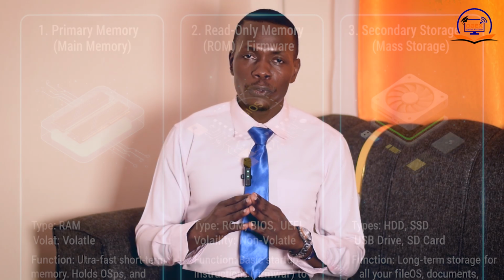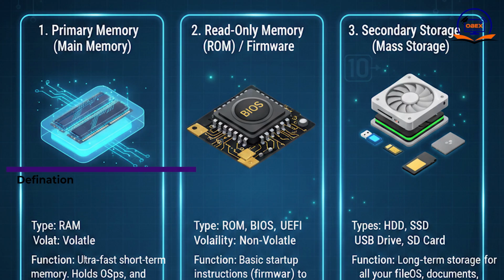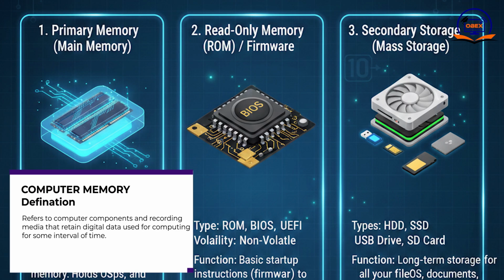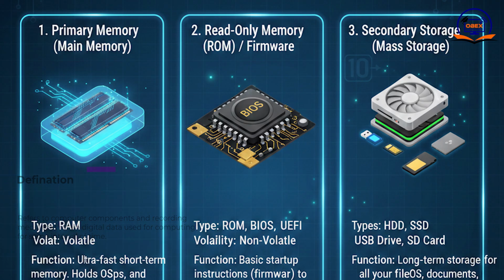💻 Types of Computer Memory - The TRUTH About Computer Memory and the Motherboard (Intro Part 10)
WHAT YOU’LL LEARN IN THIS LESSON (PART 10): COMPUTER MEMORY

✅ The 3 Critical Types of Memory – Learn the exact roles of Primary Memory (RAM), Read-Only Memory (ROM/Firmware), and Secondary Storage (HDD/SSD) – and why you need all three.

✅ Volatile vs. Non-Volatile Memory – Finally understand what these terms mean and which memory type loses your data when the power goes off.

✅ What is RAM REALLY For? – See how your computer’s “short-term memory” determines your multitasking speed, and why “more RAM” means a faster PC.

✅ ROM vs. Storage – The BIG Difference – Discover why your computer’s startup instructions (ROM) are separate from where you store your photos and movies (HDD/SSD).

✅ Myth Busting: “Memory” vs. “Storage” – Stop the confusion! We’ll clearly explain why an 8GB RAM laptop is different from a 512GB SSD.

✅ The Motherboard’s Role – See where all these memory components physically live inside your computer and how they connect.

🎯 PERFECT FOR:

Anyone who has ever wondered, “Is my computer slow because of RAM or storage?”

Beginners who get confused by terms like GB, RAM, and SSD.

Users looking to upgrade their computer and need to decide: “Should I get more RAM or a bigger SSD?”

Students studying ICT, Computer Science, or preparing for certification exams (like CompTIA A+).

📖 WATCH THE FULL SERIES:
Introduction to Computers – Complete Beginner Course
Part 1: Computer Basics & Terminology →
Part 2: Computer Ports & Connections →
Part 3: Computer Generations →
Part 4: Categories of Computers →
Part 5: The 4 Integral Components of a Computer System →
Part 6: The CPU & Peripheral Devices →
Part 7: Computer Storage Units →
Part 8: Computer Storage Devices →
Part 9: Computer Software & Operating Systems →
Part 10: Computer Memory - RAM vs ROM vs Storage (THIS VIDEO)

Next up: We’ll put all the hardware pieces together! Get ready for Computer Hardware Interaction: How the CPU, Memory, and Storage Work as a Team.

🎓 READY FOR A CERTIFICATE?

💬 LET’S DISCUSS!
“If you could instantly upgrade ONE thing in your current computer—your RAM or your Storage (SSD/HDD)—which would you choose and why?”
Share your tech upgrade priorities in the comments below. Let’s help each other make smarter decisions!